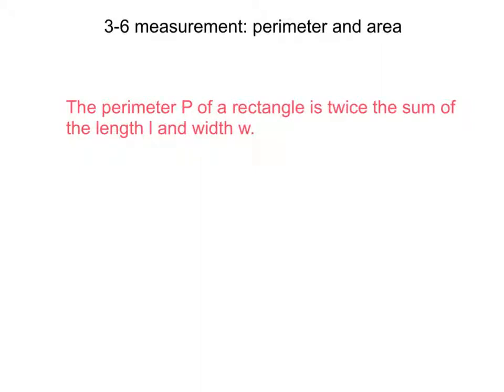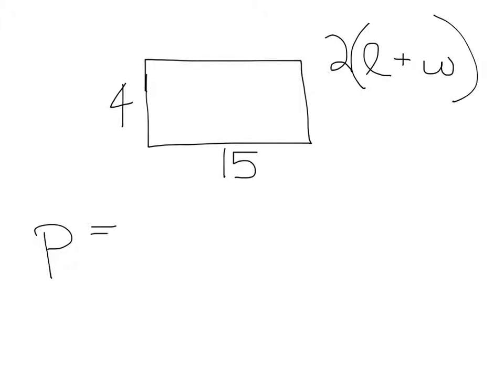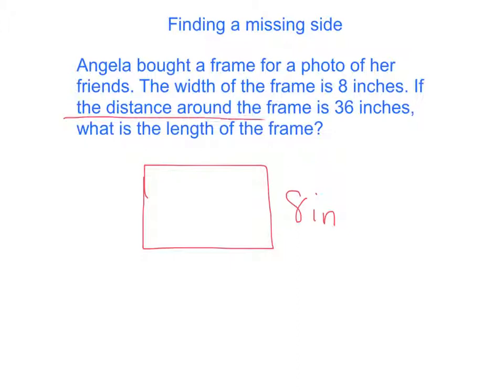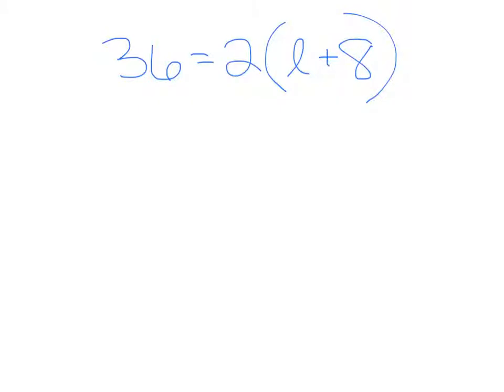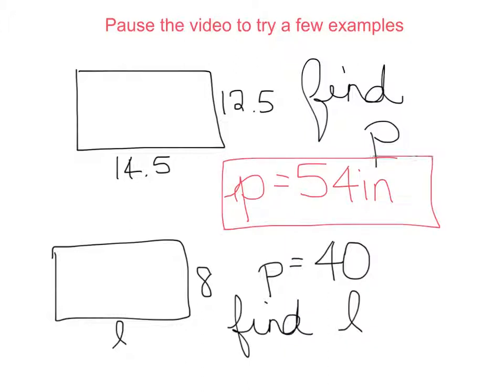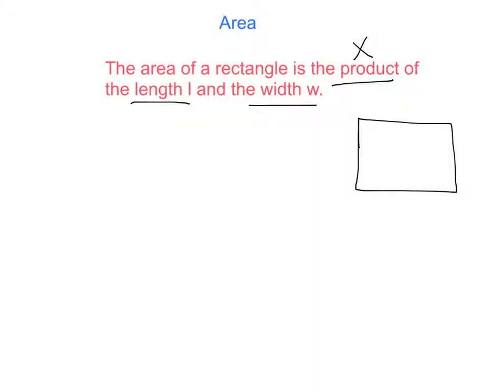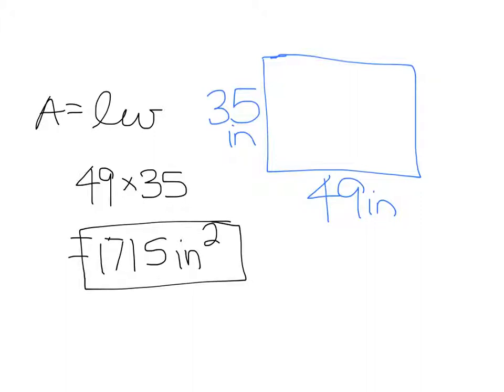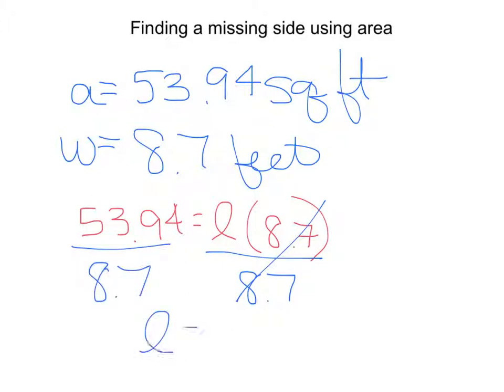lesson 3-6 measurement